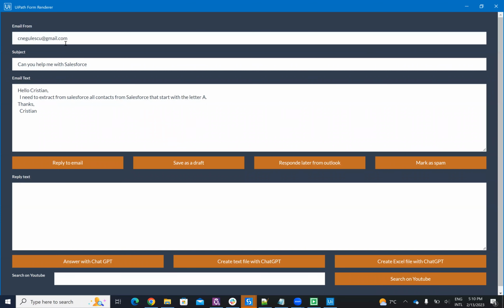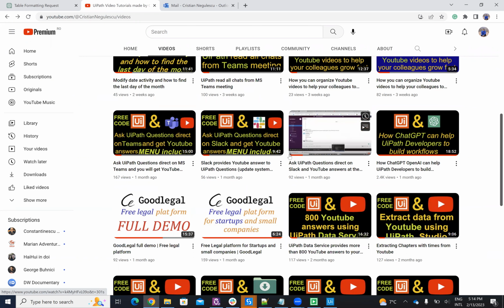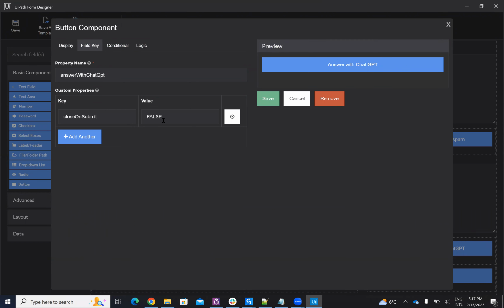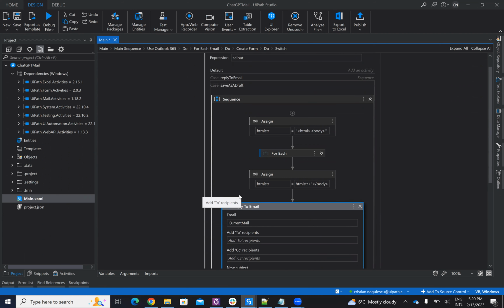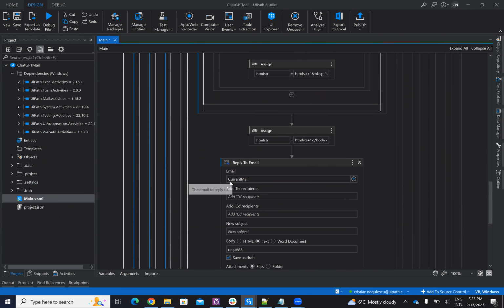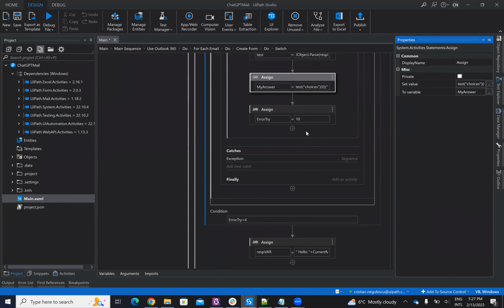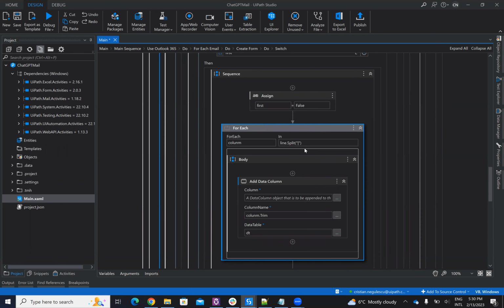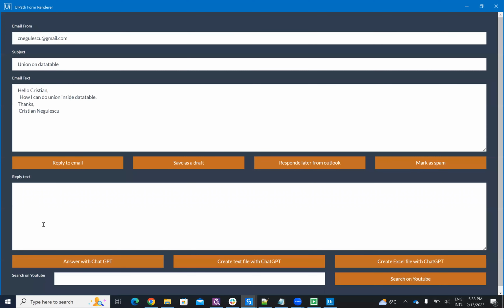Chatgpt answer to emails with UiPath Robots Technical details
0:00 PreView
1:13 Intro
1:25 The purpose of the movie
2:10 Description of the interface
3:50 Design on UiPath Forms and variables
7:45 Switch with the decision for button
8:10 Email read logic
8:55 Outlook buttons
10:20 Multiple rows to HTML
14:10 Answer with ChatGPT
17:10 Create a text file from ChatGPT
17:55 Create an Excel file from the ChatGPT response
21:35 Search on YouTube
22:50 Conclusions
23:20 Subscribe to my channel